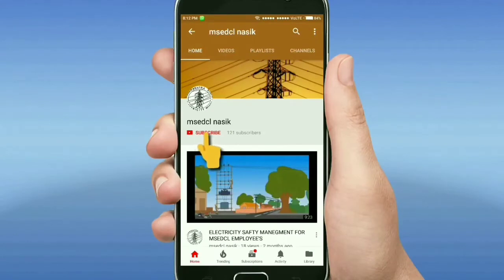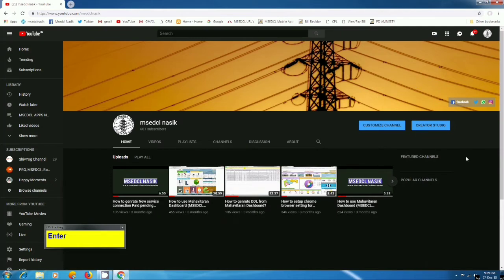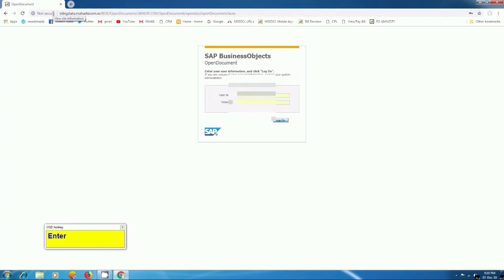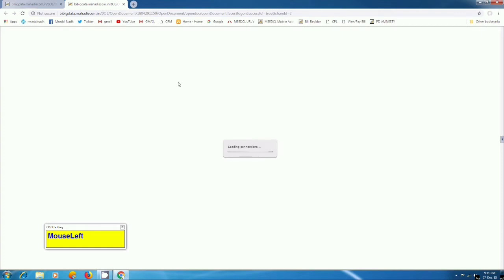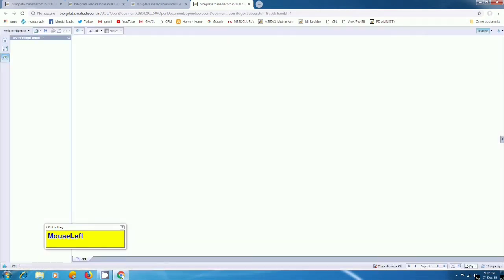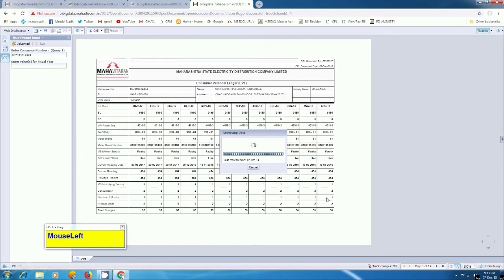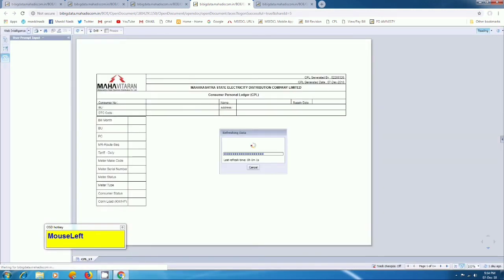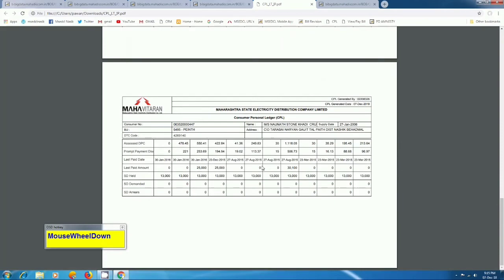How to download CPL ( consumer personal ledger) from Dashboard?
In this video I have explained How to download CPL ( consumer personal ledger) from Dashboard